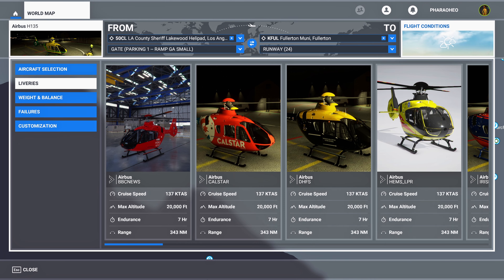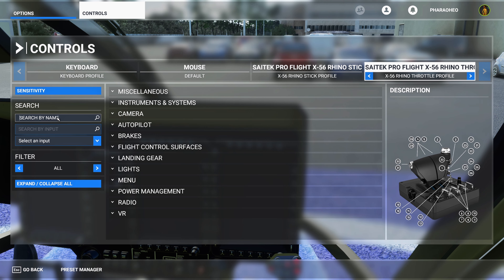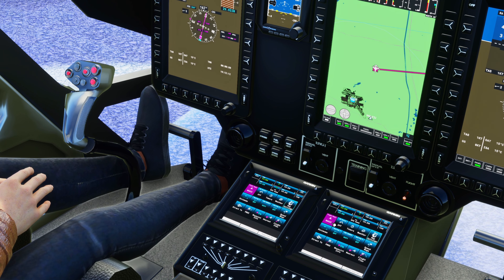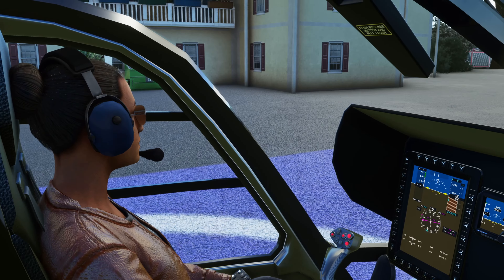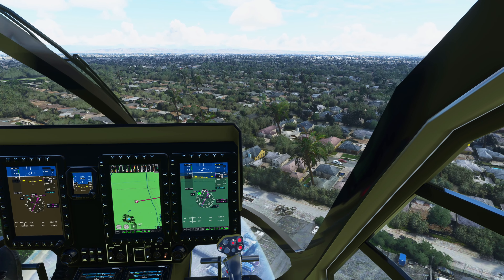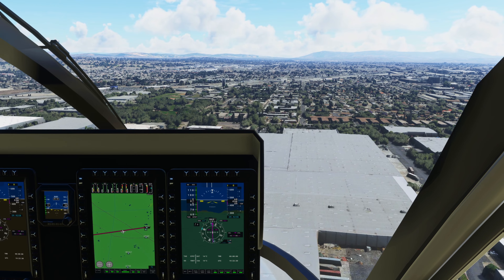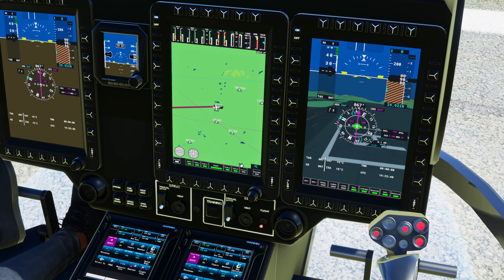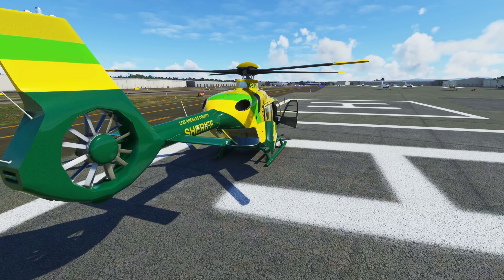HPG H135 Freeware Helicopter | Tutorial By Hype Performance Group Developers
In less than 30 days of development our team, Hype Performance Group, released the first native helicopter for Microsoft Flight Simulator. We've reached over 30K downloads, are the #1 most downloaded aircraft on Flightsim.to and we're quickly approaching our 1.0 release and the announcement of our next project.

This tutorial was recorded using test build 93 which has multiple improvements not yet implemented in the current Flightsim.to build. Discord is the best place to reach our team to provide feedback or to receive troubleshoot help and it's the only place you can download test builds before the public. Not to mention, it's just a cool place to be 😎

00:00 - Media Hype Train & Aerosoar
00:14 - Airbus H135 Helicopter Project Overview
03:00 - Cold & Dark On Helipad
03:24 - Control Settings Tip & How To Create A Preset Profile
06:14 - Cold & Dark Start Instructions
07:09 - Flight Model Button Overview (Basic, Xbox & Advanced)
09:10 - Custom Avionics Overview
11:00 - Engine Startup & EIS Overview
13:05 - Takeoff Procedures
13:50 - Developer Flight Tips & VFR Flight From 50L To KFUL
17:11 - Final & Landing
20:09 - Touchdown
20:35 - Engine Shutdown Procedures
22:30 - Showroom Tour, Crispy136 Is A Legend
24:50 - Our Discord Server Is Amazing!
25:38 - Hype Performance Group, Development Team Credits